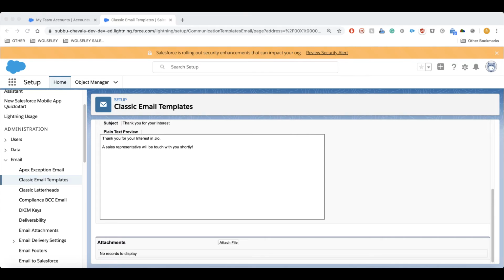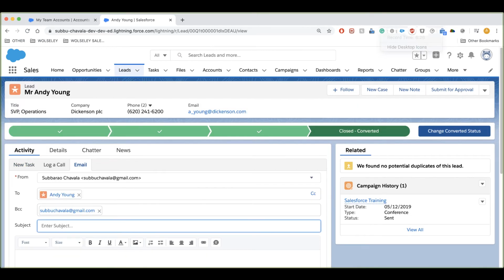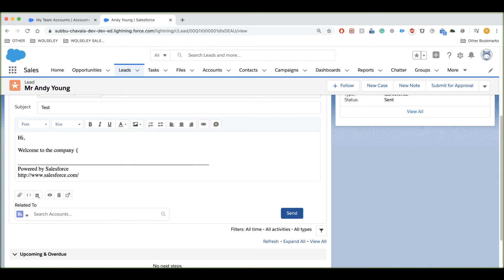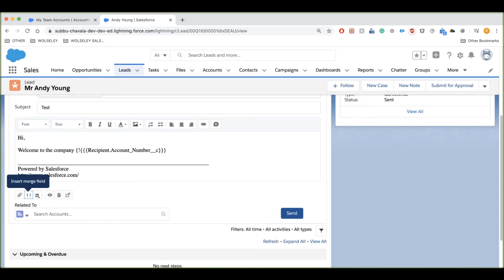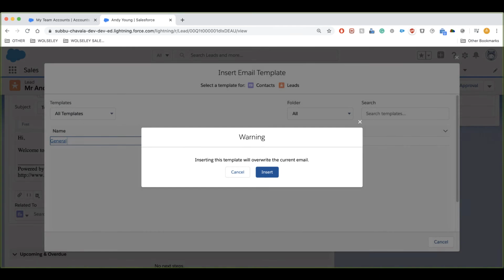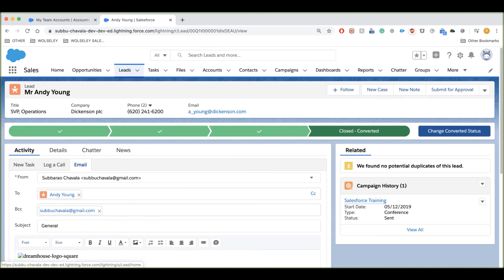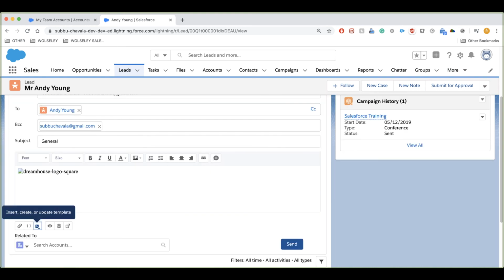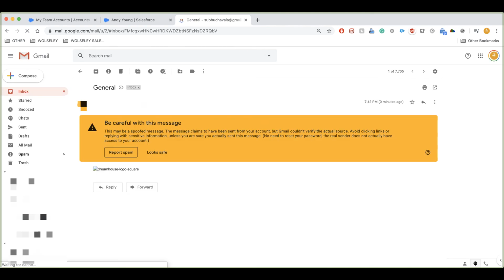5.7. How to send Send a Single Email in Salesforce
5.7. Salesforce Admin Full Course For Beginners  -  Sales Cloud - Send a Single Email | See below links for continuation